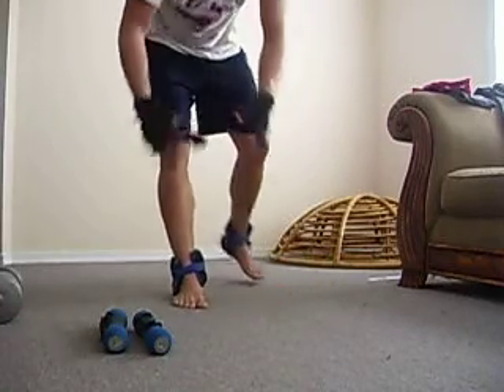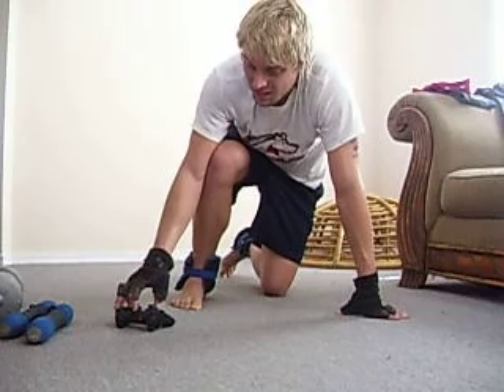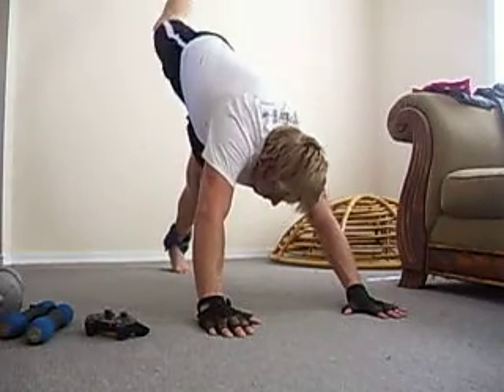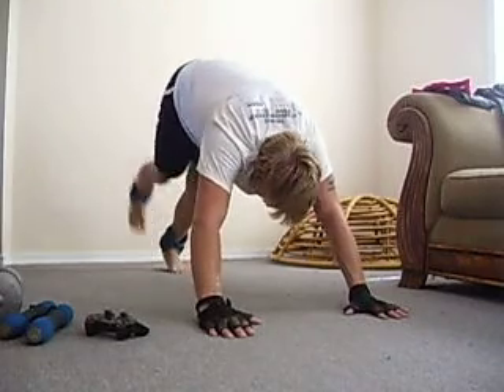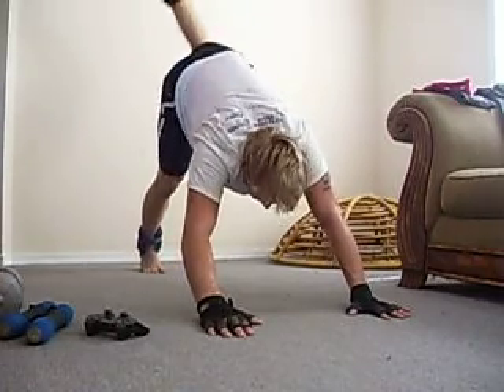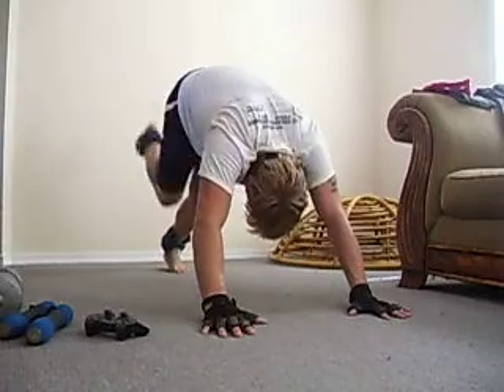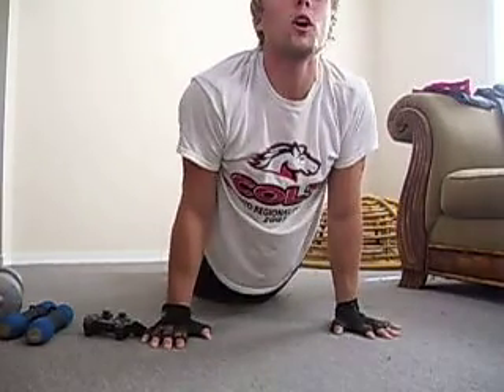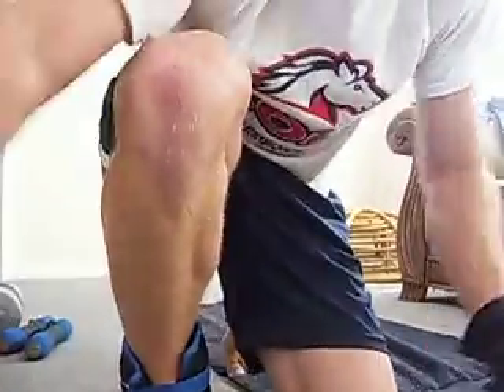Down Dog Crunch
P90X Plus- Abs/Core Plus- Down Dog Crunch